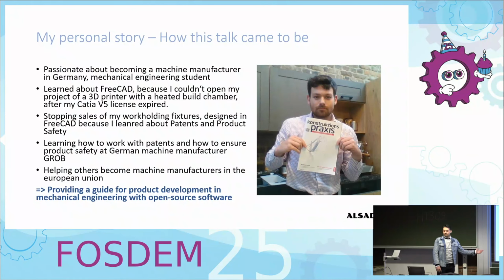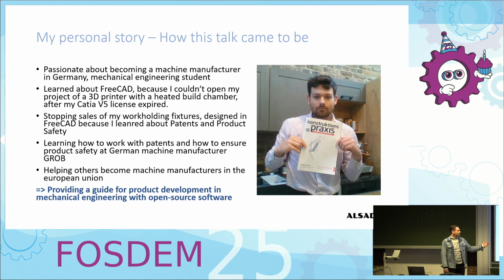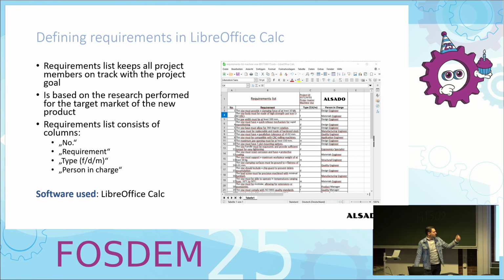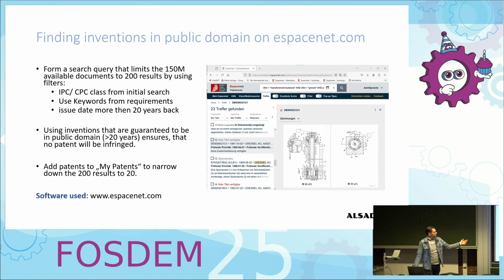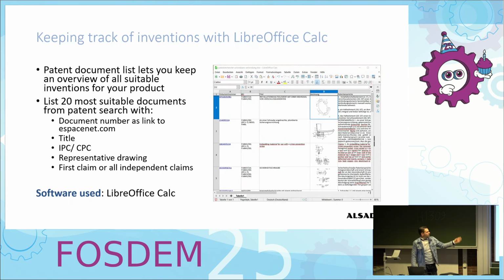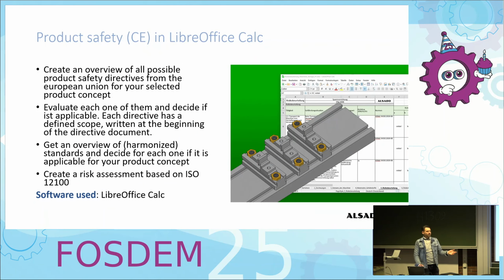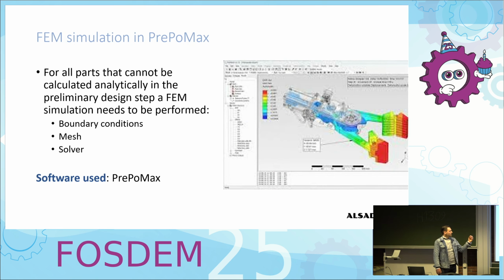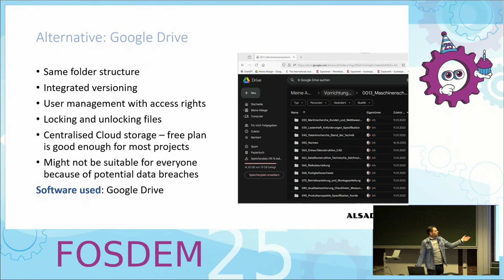Open-Source Software in Product Development - FOSDEM 2025 talk by Aleksander Sadowski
If you weren't at my talk about open-source software in mechnical engineering at FOSDEM, you can watch it here.

Product development in mechanical engineering with open-source software - A guide for small machine manufacturers in the European Union:
1. My personal story – How this talk came to be
2. Understanding who this guide is for
3. Getting an overview of the product development process
4. Defining product requirements in LibreOffice Calc
5. Finding inventions in public domain on espacenet.com
6. Keeping track of inventions with LibreOffice Calc
7. Creating product concept variations using LibreOffice Calc
8. Defining a product concept using LibreOffice Calc
9. Product safety (CE) in LibreOffice Calc
10. Preliminary design in LibreOffice Calc
11. Detailed design in FreeCAD
12. FEM simulation in PrePoMax
13. On-premise product-lifecycle-management
14. Alternative: Google Drive
15. Benefits of an Open-Source PLM solution

The talk was presented on 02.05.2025
FOSDEM 2025, Brussels, Belgium